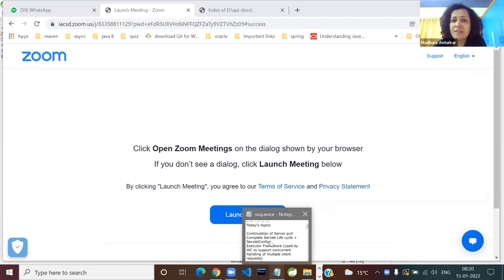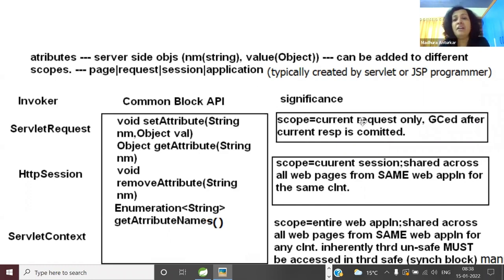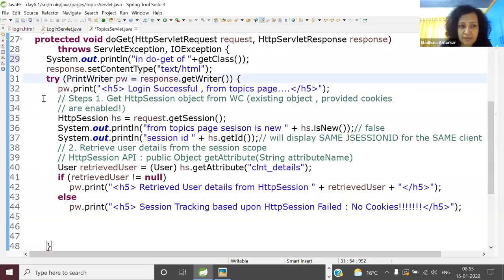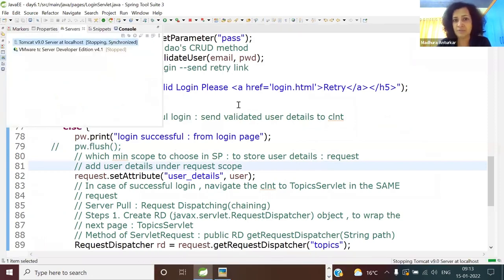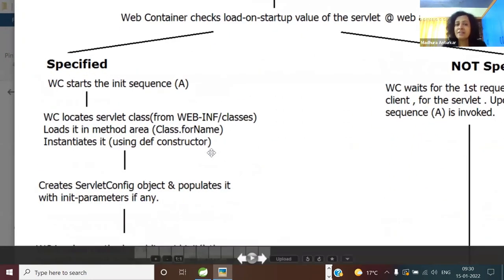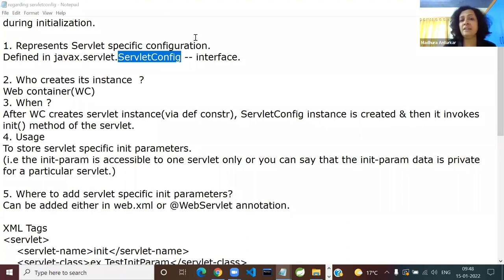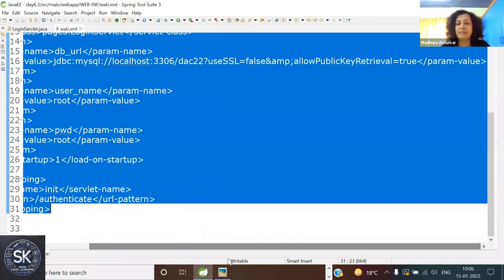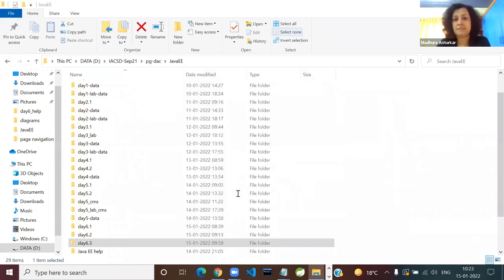Advance Java DAY 6.1 | Servlet Life Cycle, Page Navigation, Concurrency in Web | CDAC Learning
In Advance Java Day 6.1, we begin our in-depth discussion on the Servlet Life Cycle, learn how Page Navigation works using RequestDispatcher and sendRedirect, and understand the role of Concurrency in Web Applications. This session is perfect for CDAC students, Java backend learners, and interview aspirants preparing for full-stack development roles.

🔥 What You’ll Learn in This Video:
✅ Servlet Life Cycle Methods: init(), service(), destroy()
✅ Page Navigation Techniques in Servlets: forward() vs sendRedirect()
✅ Thread Safety and Concurrency Handling in Servlets
✅ Differences Between Servlet Navigation and JSP
✅ Best Coding Practices and Common Interview Questions

🔹 CDAC Students – Important for CCEE exam & CDAC assignments
🔹 Java Developers – Solidify your backend web development knowledge
🔹 Beginners in Advance Java – Understand servlet life cycle and real-time use cases
🔹 Interview Aspirants – Frequently asked Java EE and servlet interview questions

✅ Real-world Java Projects & Interview Preparation
✅ CDAC-Oriented Teaching & Exam Guidance
✅ Practical Java Tutorials: JSP, Servlets, JDBC, Hibernate & Spring Boot
✅ Learn from expert trainers with industry experience

👍 Like | 🔁 Share | 💬 Comment your doubts & suggestions!

📢 Build strong foundations in Java EE and web application development with CDAC Learning – Perfect for mastering CDAC, cracking interviews, and becoming a skilled full-stack Java developer!